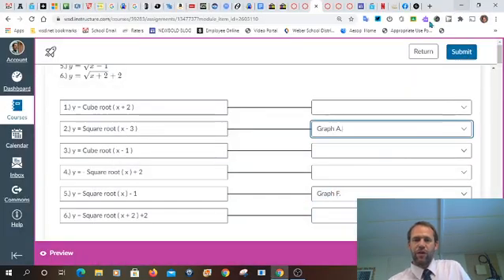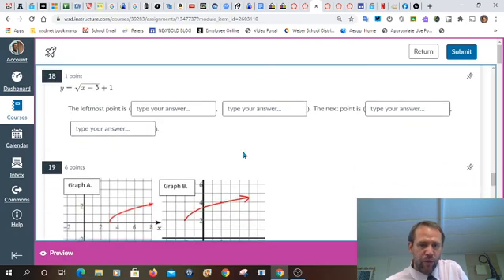Help with new Quiz !!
I need your help !! Will only take a minute please help !!